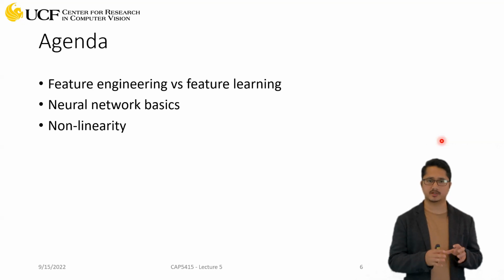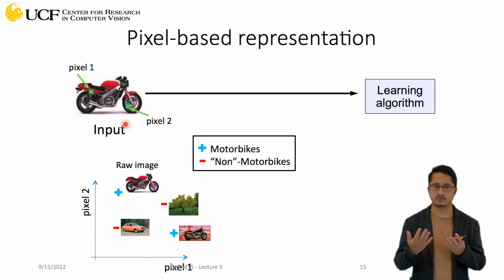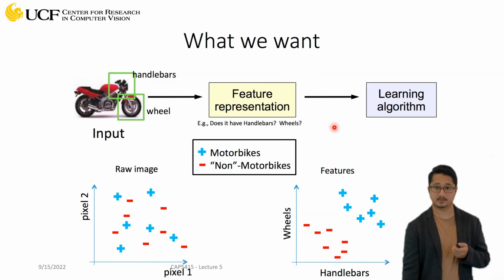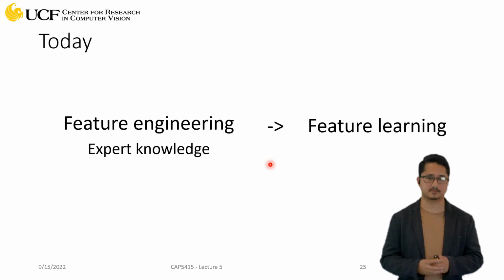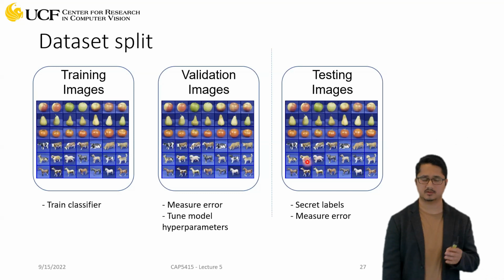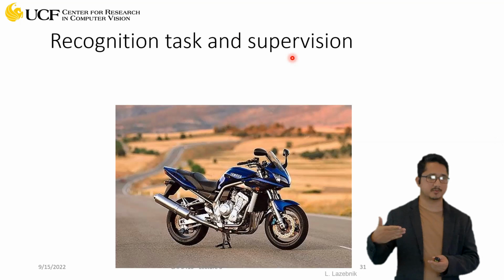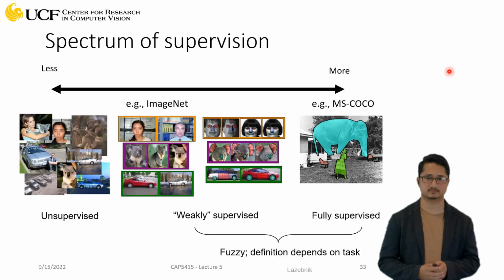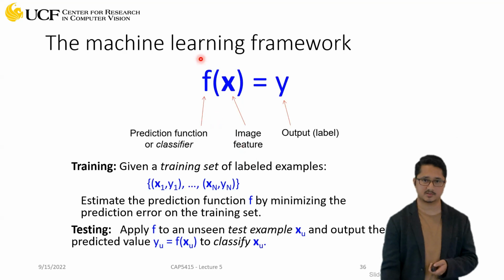Lecture 5.1: Introduction to Neural Networks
Outline of the Lecture:
1. Feature Engineering vs feature learning
2. Neural network basics
3. Non-linearity
Where to go from edges?
Our goal in object classification
Why is this hard?
Pixel-based representation
What we want
Some feature representations
Today
Image classification - ImageNet
Dataset split
1. Training images
2. Validation Images
3. Testing Images
Learning phases
Features
Recognition task and supervision
Spectrum of supervision
The machine learning framework